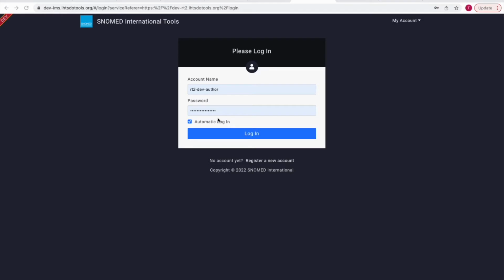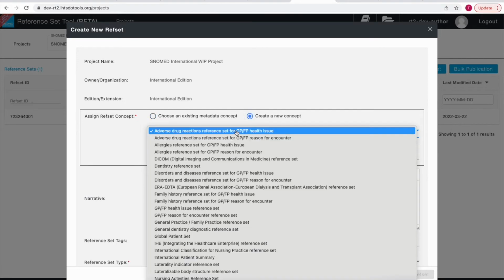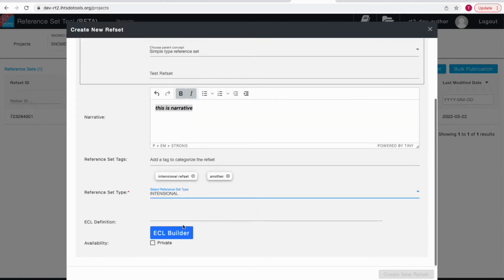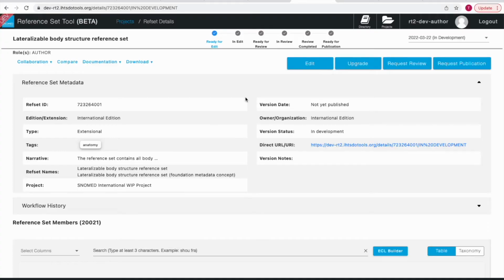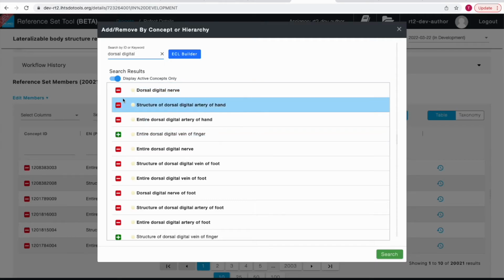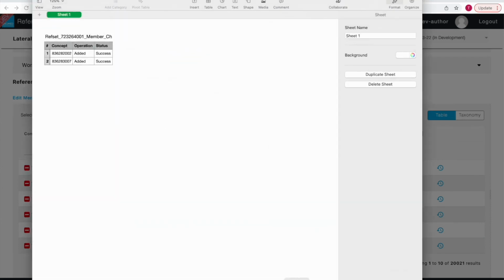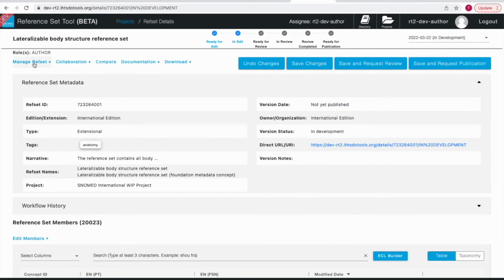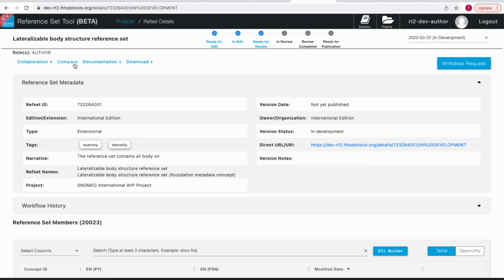Reference Set Tool 2.0 (RT2) - Overview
Demonstration of the Refset Tool (v2) built for SNOMED International by West Coast Informatics.